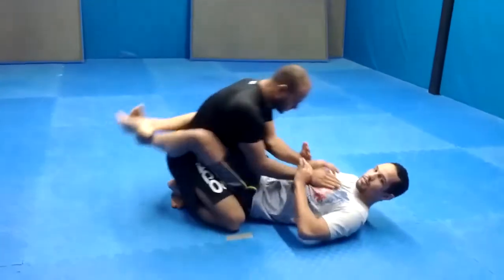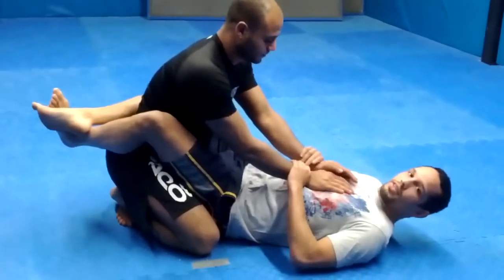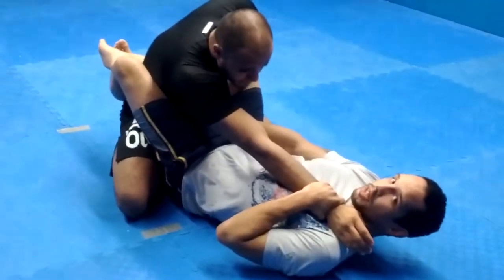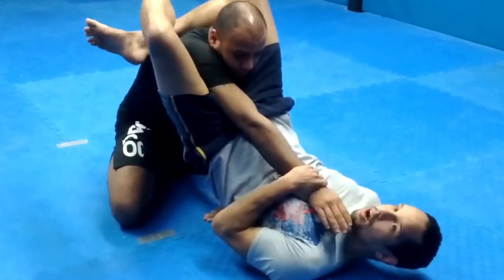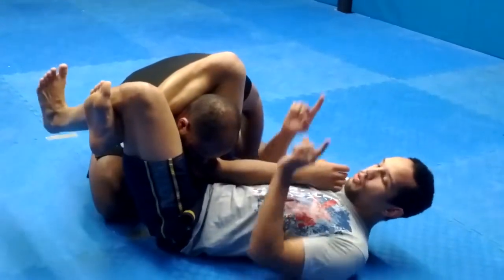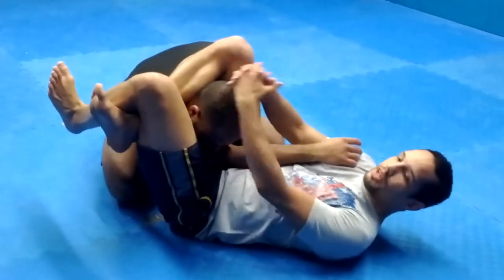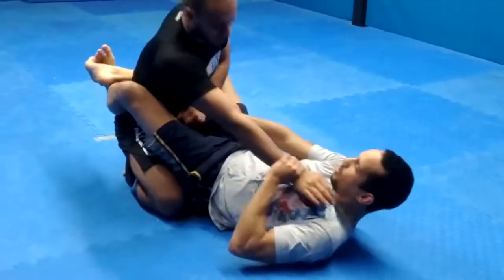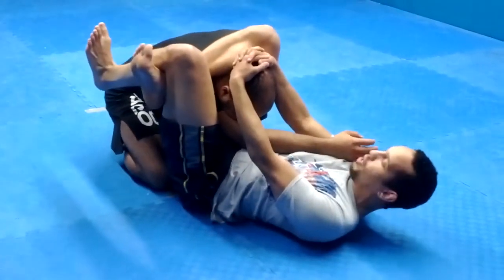Basic Triangle Choke Jiujitsu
Or visit LightningKicks.com
Instagram.com/lightningkicksma
Facebook.com/lightningkicksma
Twitter.com/lightningkicks

Welcome to our Vlog where we show you the happenings at Lightning Kicks as well as around town.  We will be covering the Moves of the Week from the Adult Brazilian Jiu-Jitsu class, MMA, Hapkido, Taekwondo, as well the Kids Martial Arts classes.

Visit us at Lightning Kicks in Portage, MI where we offer  Adult Brazilian Jiu-Jitsu, Mixed Martial Arts/ MMA, Hapkido, Taekwondo, and Self-Defense classes.